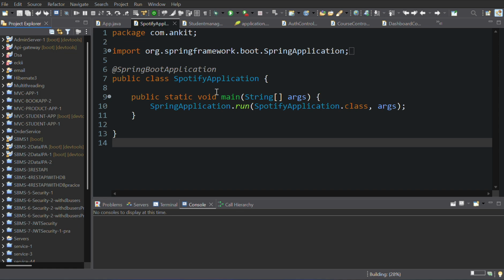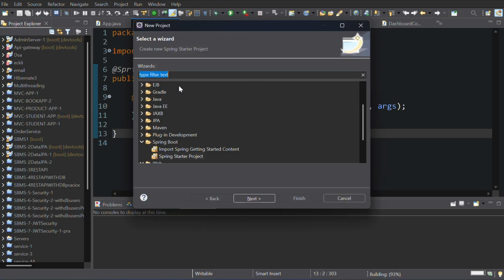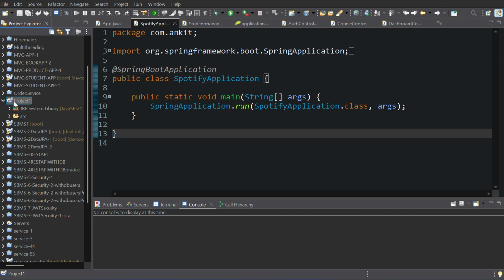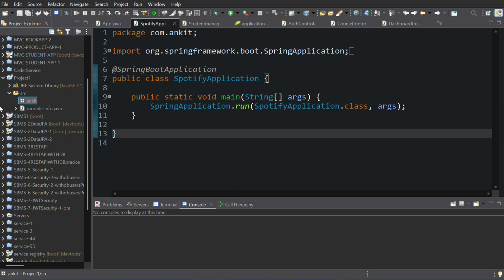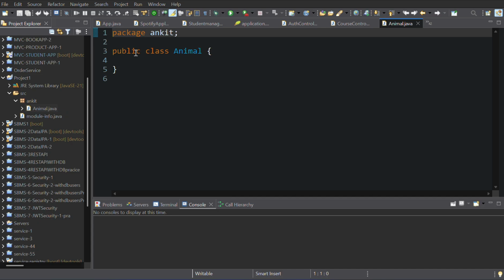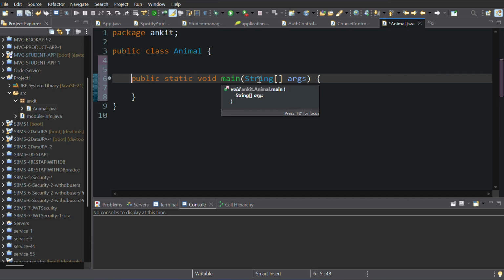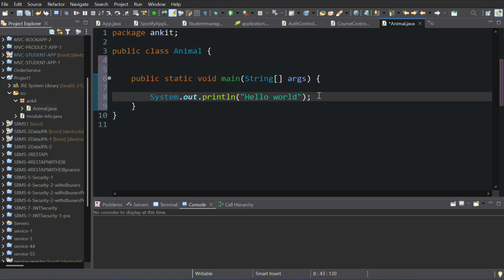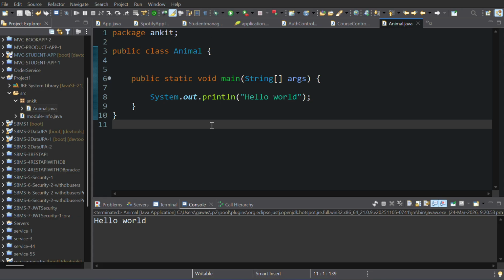First Java Program 🔥 | Hello World | Java for Beginners 👨‍💻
Start your coding journey with your First Java Program – Hello World 💻🔥
In this short video, you will learn:

✔️ Basic structure of Java code
✔️ How “Hello World” works

This is perfect for beginners, students, and interview preparation 🚀

👉 Follow for more easy Java & programming concepts